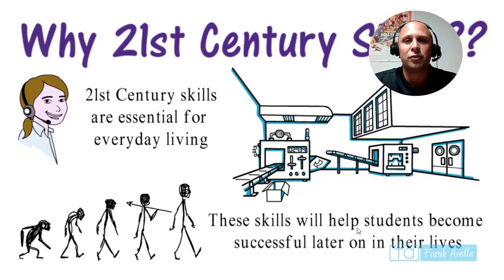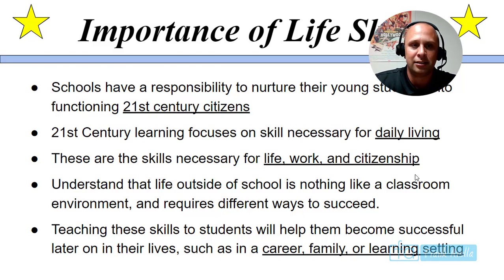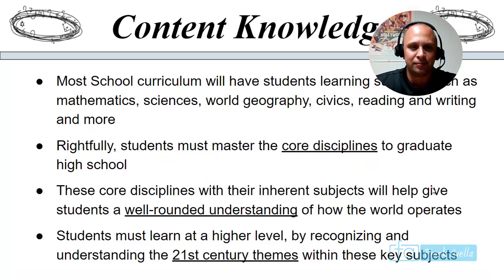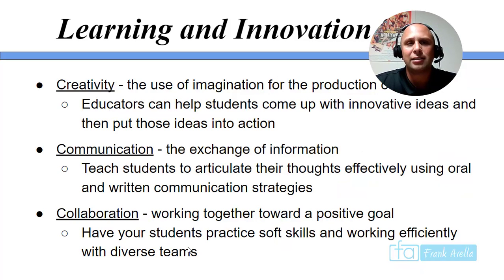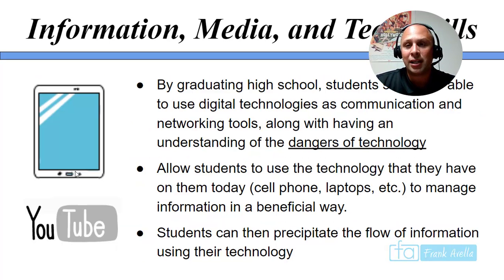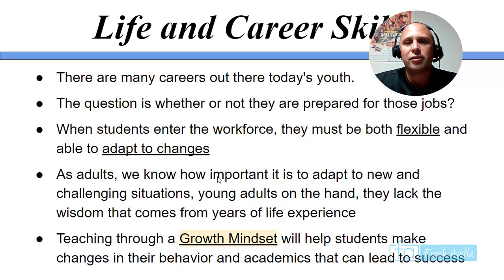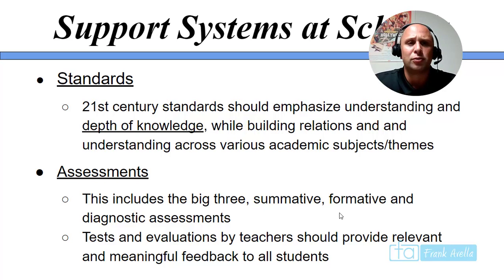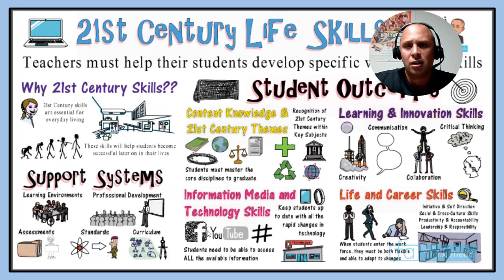21st Century Learning: Education Conference & Live Chat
TEACHERSPAYTEACHERS STORE
Classroom Posters, Courses, Lessons, Presentations, and More

This presentation will explore everything you ever wanted to know about 21st Century Life Skills and Learning. The topics in the video presentation include helping students become career ready, fostering creativity and cooperation, teamwork, being able to utilize technology in a positive way, and much more. Many of the skills needed for life success are discussed in detail in the presentation. The curriculum for a 21st century learning life skills lesson is also explored as well. This video is part of an instructional playlist from teachings in education and Frank Avella. Other videos in the playlist cover topics such as Curriculum, Inquiry based learning, Classroom Management, Differentiated Instruction, and much more.